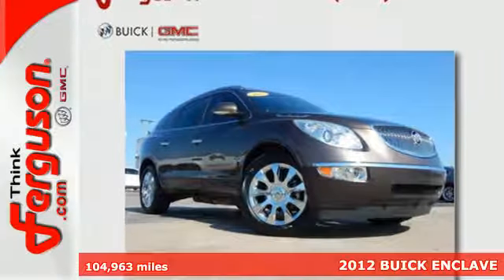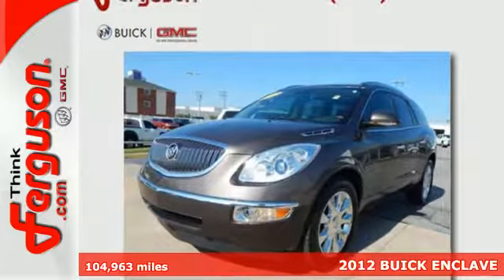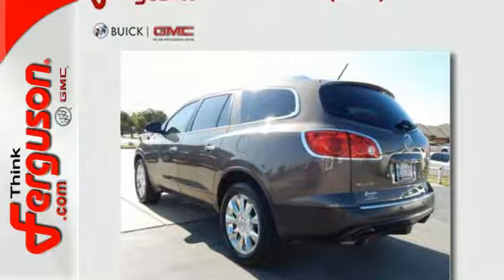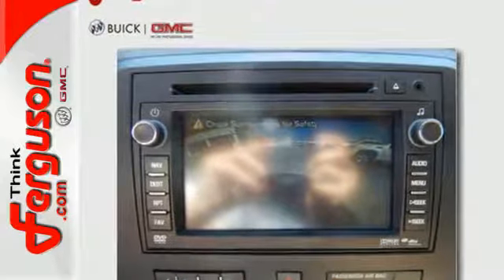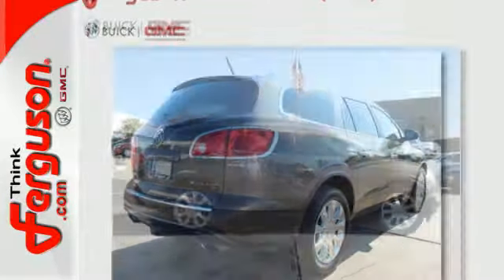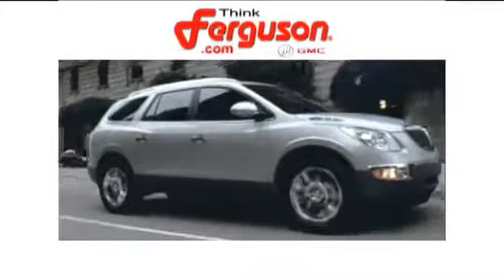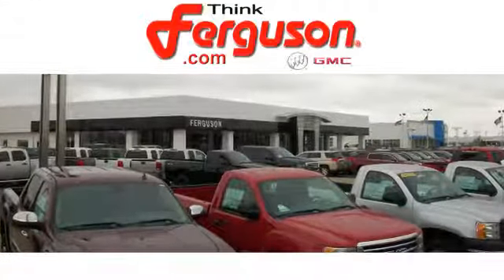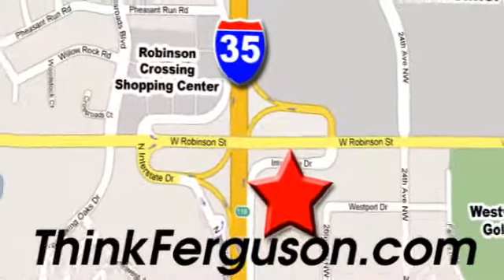Used 2012 BUICK ENCLAVE Norman OK Oklahoma-City, OK G2079A - SOLD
Year: 2012
Make: BUICK
Model: ENCLAVE
Engine: 3.6 Liter 6 Cylinder
Transmission: Automatic
Color: BRONZE
Interior: Beige
Mileage: 104963
Stock #: G2079A
VIN: 5GAKVDED4CJ359526

Address:
1015 North Interstate Drive